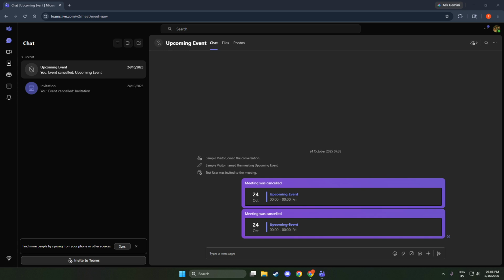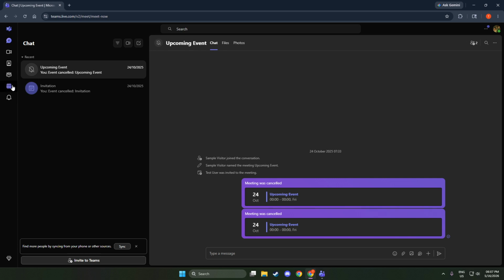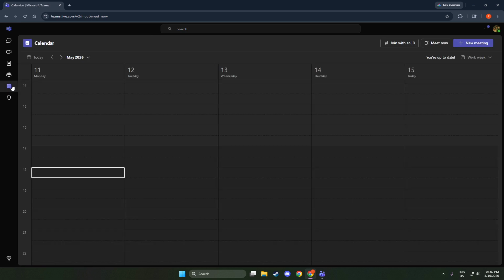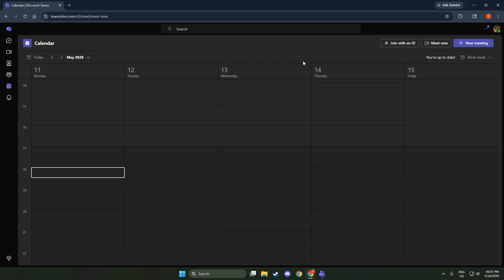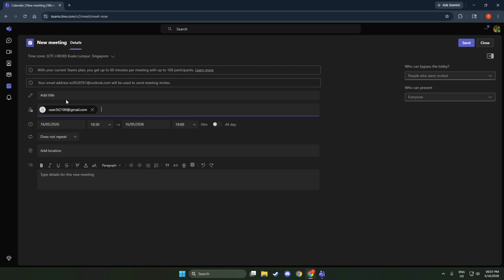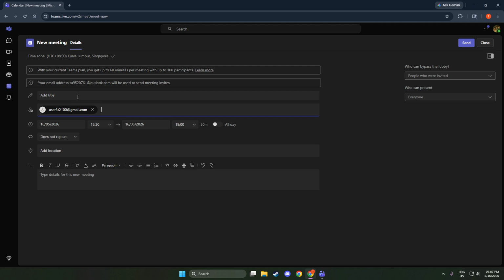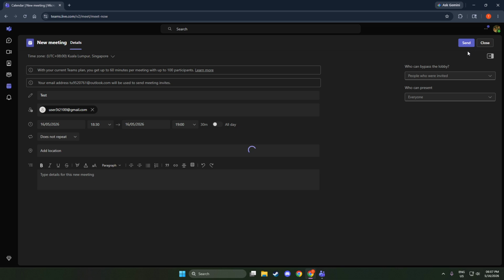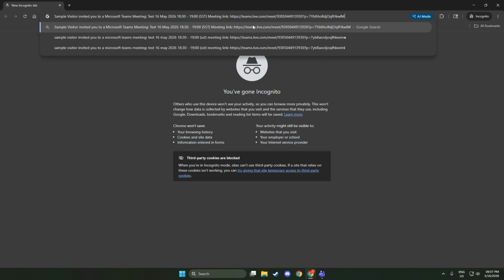How to Share a Microsoft Teams Meeting Link [2026 Full Guide]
How to Share a Microsoft Teams Meeting Link

In this video, we show you exactly how to share a Microsoft Teams meeting link to invite participants, colleagues, or external guests to your virtual calls and collaborative sessions. Utilizing the platform's native communication and scheduling tools ensures you can copy clean invite URLs and safely distribute them across email, instant messaging apps, or calendar invites.

Mastering meeting link distribution improves your virtual coordination efficiency, optimizes attendee participation rates, and ensures smooth access management for your digital workspaces. Understanding how to extract the join link from an active call, grab URLs from your Teams calendar layout, or generate quick-share invites directly inside your chat channels allows you to seamlessly loop in attendees while maintaining total control over your meeting room security.

Technical Specs:
Software: Microsoft Teams (Desktop/Web/Mobile); Feature: Meeting Scheduling & Link Sharing